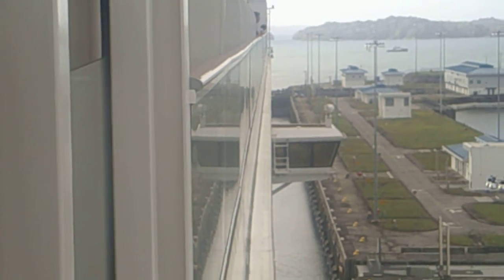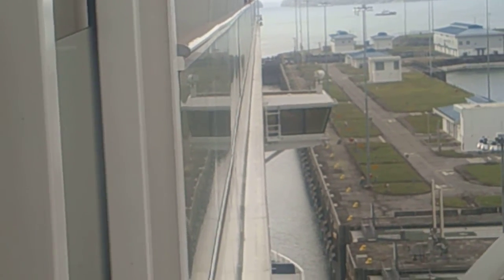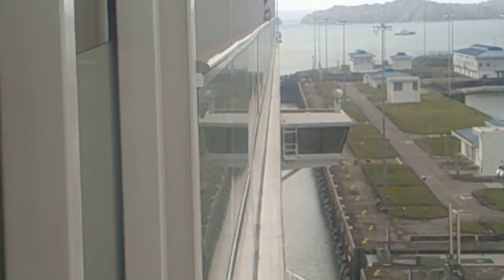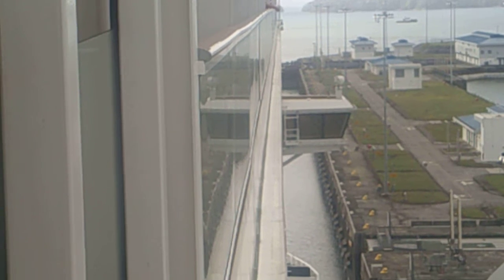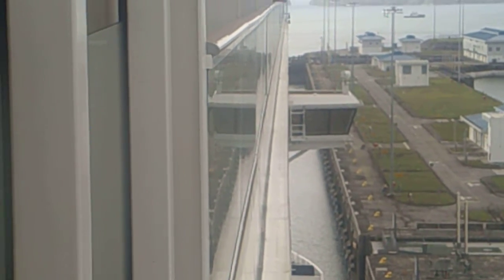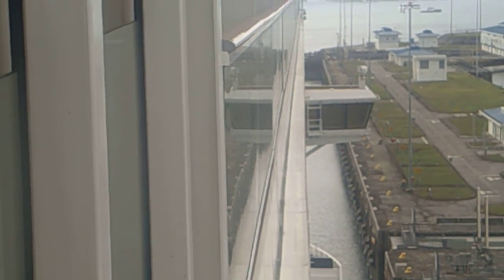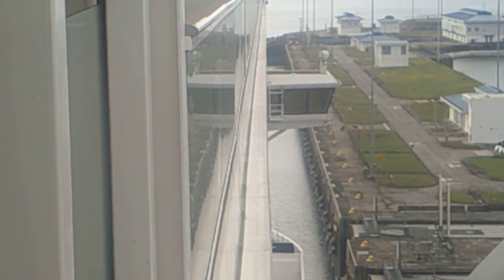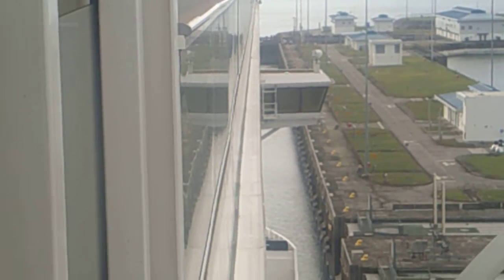panama canal heading to last Lock To touch lock day9 ncl joy